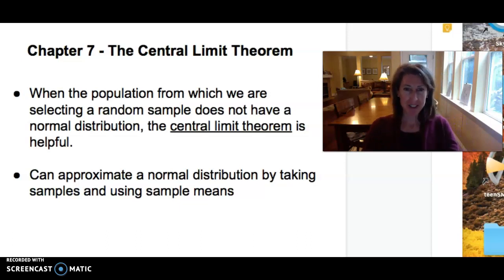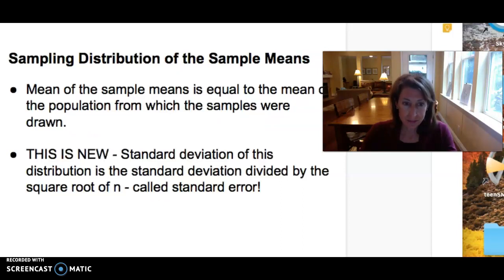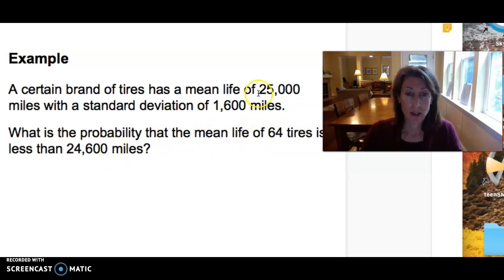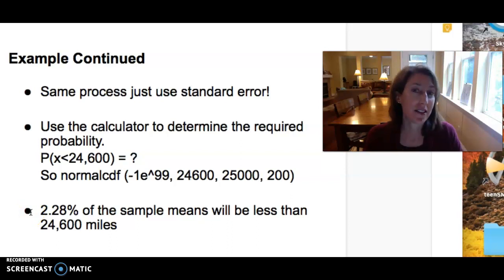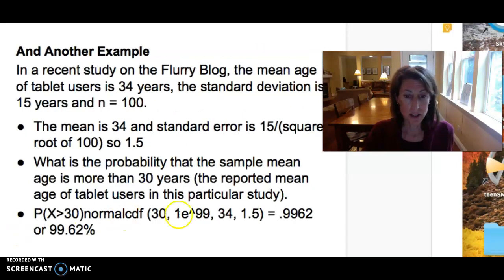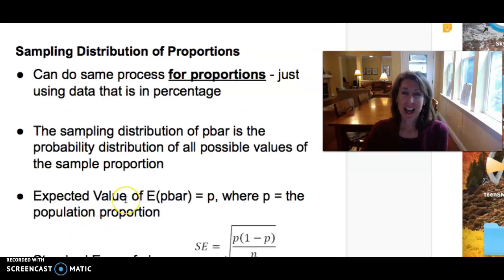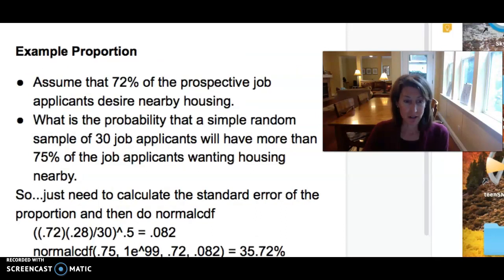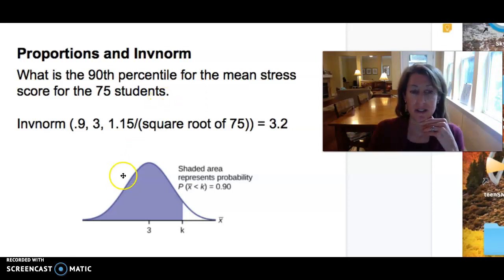Chapter 7 - Central Limit Theorem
This video goes over the main parts of Chapter 7 - The Central Limit Theorem.